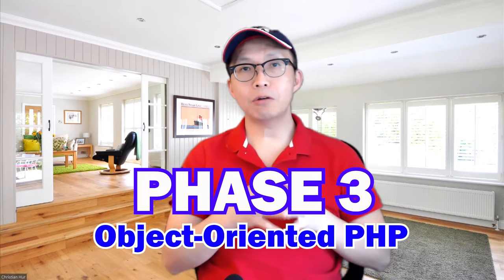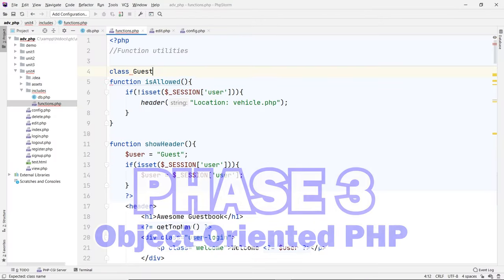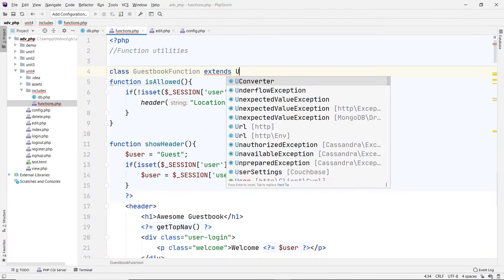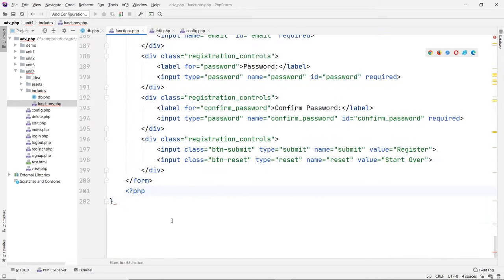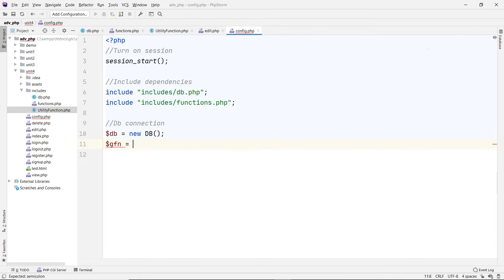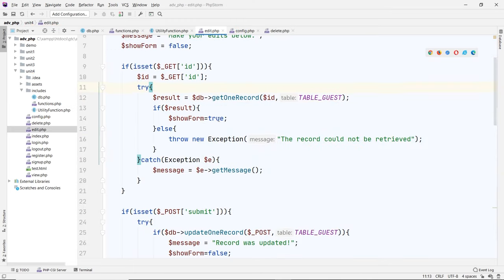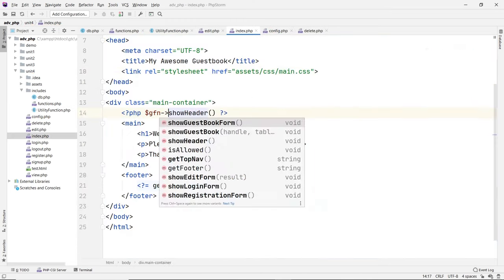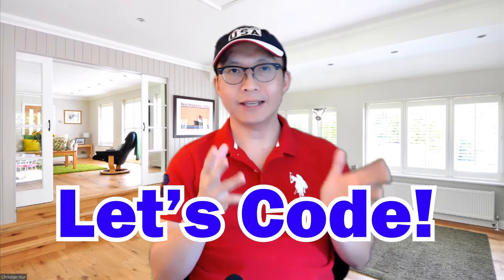Build Clean and Secure PHP Web Apps from Scratch (Course Overview)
⭕ Course Overview
As a Web developer, you're expected to know how to create a clean and functional Web site from scratch.  This course is designed for beginner developers who already know their HTML and CSS and would like to get their hands dirty with creating nice and clean custom Web apps from scratch.   I will walk you through the entire process of building a PHP Guestbook application using the LAMP stack.  Everything will be built from scratch -- NO bootstrap, NO templates, NO third-party code.  You create everything, and you own everything.

This course is divided into three major phases:

PHASE 1:  You will build the complete Web app from scratch using only procedural programming in PHP, custom CSS & HTML, and a MySQL database.

PHASE 2:  You will tweak the app and integrate state management to restrict unregistered users from accessing protected content and functionality on the site.

PHASE 3:  You will refactor and convert the same app code using object-oriented programming in PHP.

The app that you build will use a MySQL database for data store and allow users to perform basic CRUD (Create, Read, Update, Delete) operations on the site.  Users will be able to view and sign the Guestbook, make edits, and delete content.  By the end of the course, you will feel proud and confident to start building a complete PHP Web application from the ground up on your own using your own custom code and various programming techniques.

✳️ Section 1
       1.1 Course Overview
       1.2 Installing and configuring XAMPP & PhPStorm on Windows
       1.3 Installing XAMPP on MacOS
       1.4 Installing MAMP on MacOS
       1.5 Installing & configuring PhpStorm on MacOS

✳️ Section 2
       2.1 Creating the Guestbook database
       2.2 Creating project folder and files
       2.3 Connecting to MySQL database
       2.4 Creating utility functions

✳️ Section 3
       3.1 Creating the index.php file
       3.2 Creating the main CSS stylesheet
       3.3 Creating the View Guestbook page
       3.4 Creating the Sign Guestbook page
       3.5 Creating the Edit page
       3.6 Creating the Delete page

✳️ Section 4
       4.1 Introduction and requirements
       4.2 Preparing the Login and Logout pages
       4.3 Updating the top navigation links
       4.4. Restricting access to protected content
       4.5 Creating the Login form
       4.6 Implementing the Login page
       4.7 Creating the User Registration form
       4.8 Updating the insertOneRecord() function
       4.9 Implementing the Register page
       4.10 Hashing passwords

✳️ Section 5
       5.1 Introduction and requirements
       5.2 Creating the database class
       5.3 Creating the function superclass and subclass
       5.4 Updating PHP files to use objects

✳️ Section 6
       6.1 Protecting sensitive data
       6.2 Turning off error reporting

✳️ Section 7
       7.1 Closing

⭕ Credits
Produced/Created/Edited by:  Christian Hur
Arranged by:  Kelly Vang
Electric Guitar by: Takis "Ty" Kinis